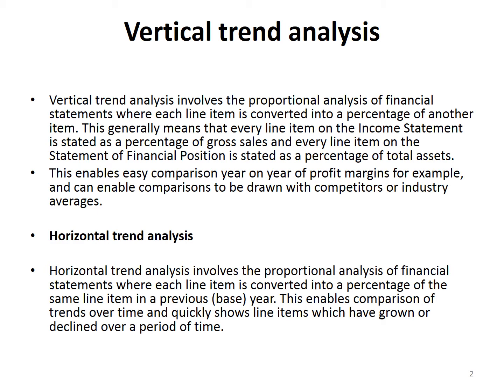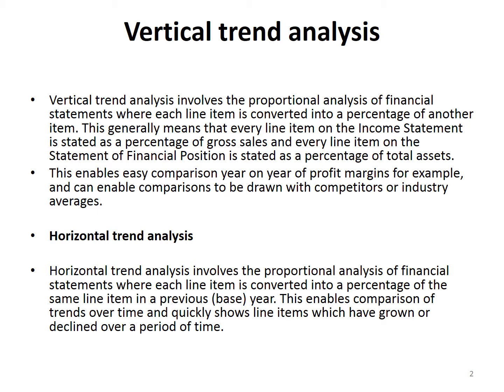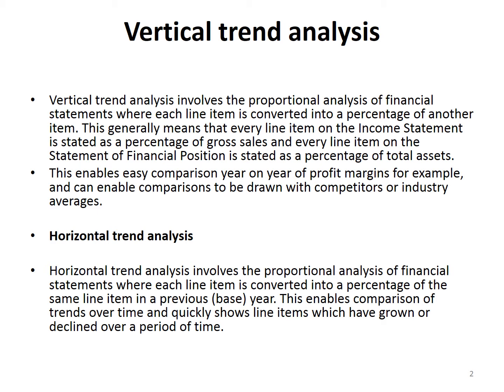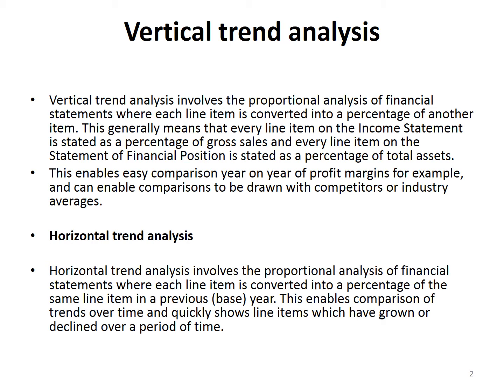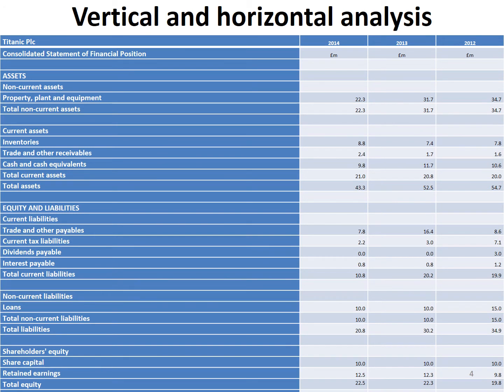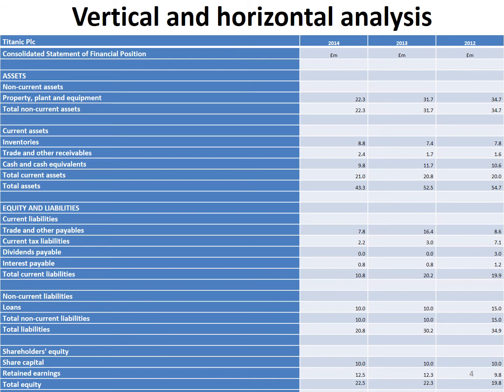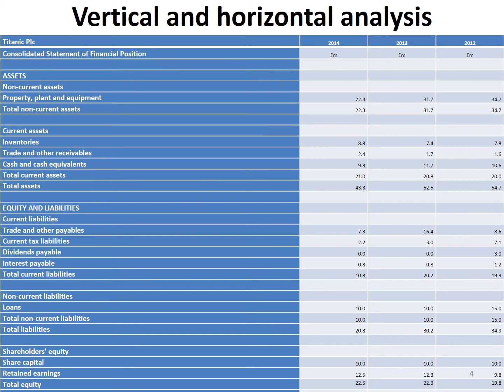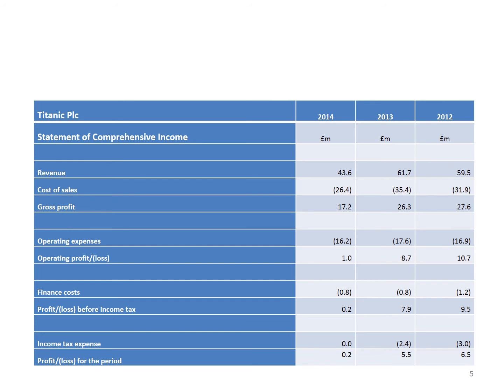Managing Financial Performance - Session 3 - Part 2